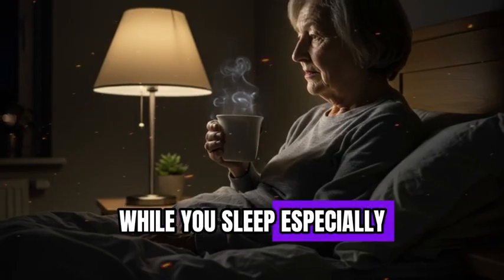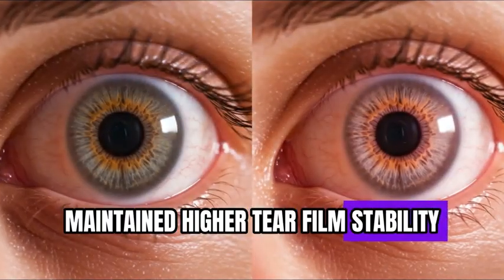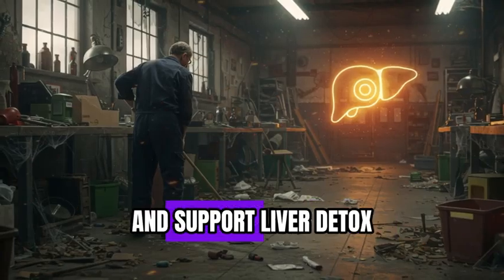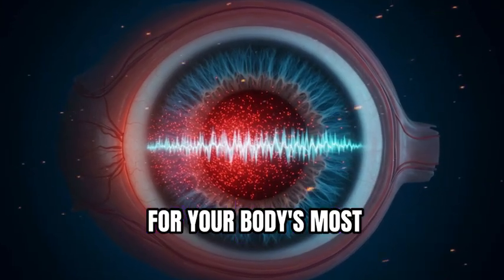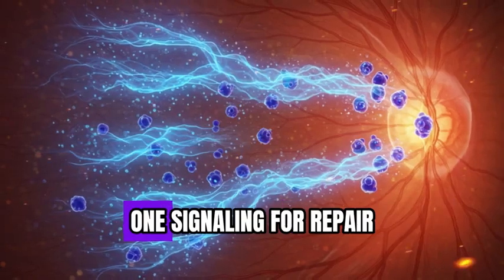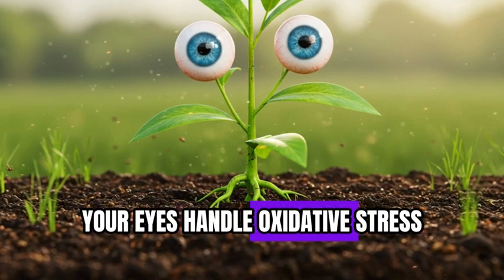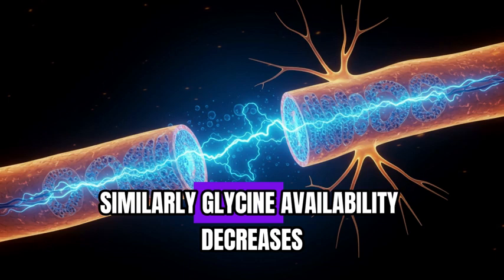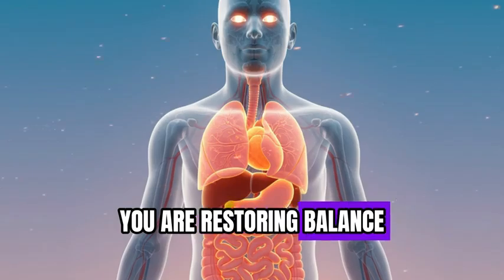Seniors drink this before bed to improve your eyes & visionb during sleep ! Dr William li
Your eyes never stop working, even when you sleep. But what if a simple nighttime drink could help your eyes repair, restore, and rejuvenate themselves overnight? In this video, Dr. William Li reveals the science behind how specific nutrients, hydration, and natural compounds support retinal regeneration, reduce oxidative stress, and balance hormones that protect your vision.
Discover how your liver, melatonin, and gut microbiome all influence nighttime eye repair — and how to enhance your body’s natural vision recovery systems while you rest.
If you want to protect your eyes, sharpen your vision, and age gracefully, this episode is a must-watch.

Timestamps:
00:00​ – Introduction: Why your eyes repair best during sleep
03:12​ – The truth about nighttime hydration and oxygen flow to the retina
06:40​ – How the liver cleanses toxins that cloud your vision
10:02​ – Melatonin’s secret role in protecting your eyes overnight
13:48​ – The surprising connection between carotenoids, polyphenols, and night repair
17:25​ – How your gut microbes communicate directly with your eyes
21:07​ – Magnesium, glycine, and the science of cellular eye regeneration
25:35​ – Summary: What happens when you drink the right bedtime beverage
27:40​ – Closing insights and next steps for better vision

References:

Li, W. (2023). Eat to Beat Disease: The New Science of How Your Body Can Heal Itself. Grand Central Publishing.

National Eye Institute (2024). “Age-Related Eye Disease Studies and Nutritional Impact on Vision.”

Harvard Medical School (2024). “The Role of Melatonin and Sleep in Retinal Protection.”

American Journal of Clinical Nutrition (2024). “Lutein, Zeaxanthin, and Polyphenols in Age-Related Macular Health.”

Journal of Functional Foods (2025). “Gut Microbiome and Ocular Health: Emerging Connections.”